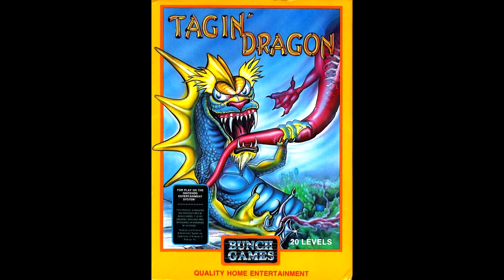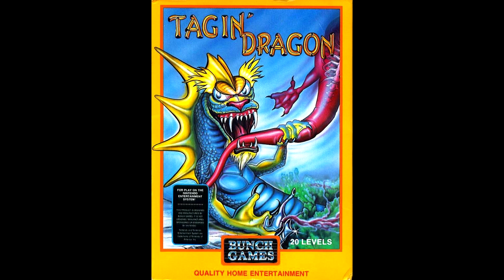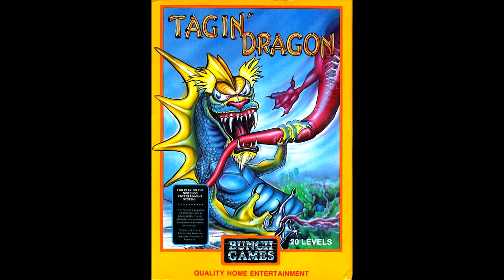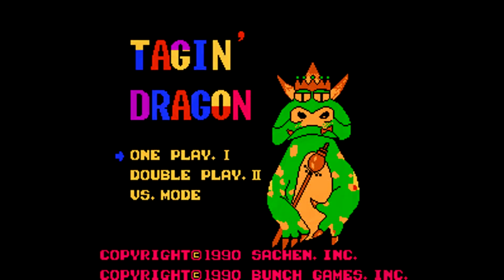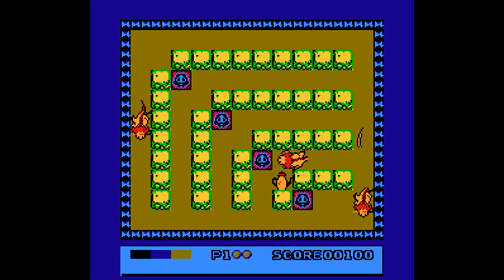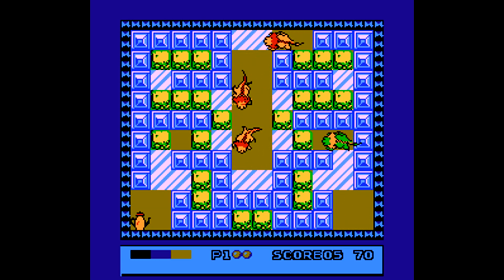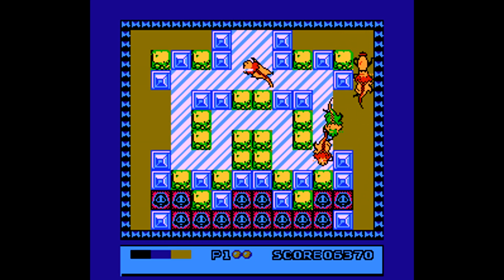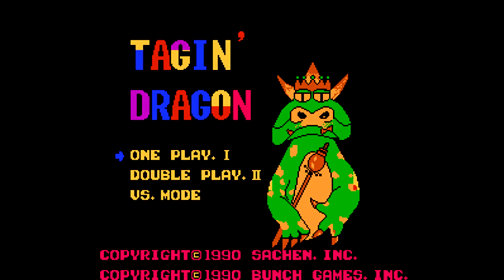TAGIN' DRAGON - PLAY IT THROUGH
Hey everyone for this Play it Through I take on Tagin' Dragons for the NES brought to us by Bunch Games and Saschen/Sachen seen it spelled both ways.

I have also set up a Amazon wish list specifically with items to help the channel directly mostly controllers, wires, equipment and gift cards which are a great and easy way to help the channel and any gift cards are used directly to purchase games for review or stream

My reviews are not influenced by any company or individual other then my own opinion. I will never review a game I was paid to check out however I do receive review copies of many games I review and always include in the description if I did receive it as a review copy. My scale is 0 - 10 for a game to get a 10 it must be a once in a generation style of game those that change gaming or have a major impact for years to come. I use the score of 5 to showcase a game that is average in everything that it does. It doesn't mean the game is bad its just usually one of those very forgettable games. In order for a game to get a 1 or 0 it has to be really truly awful filled with bugs and glitches, super short, way too overpriced, horrible controls, etc.